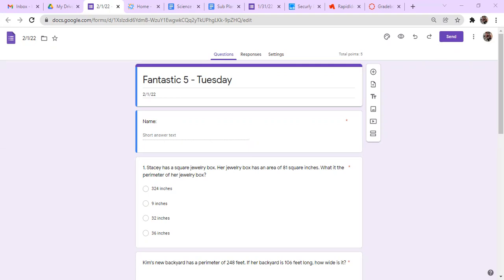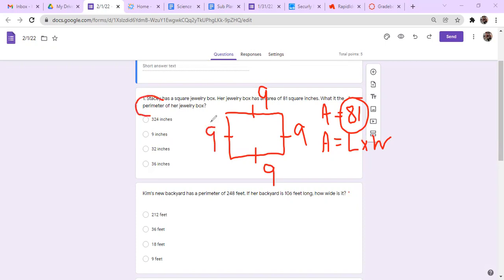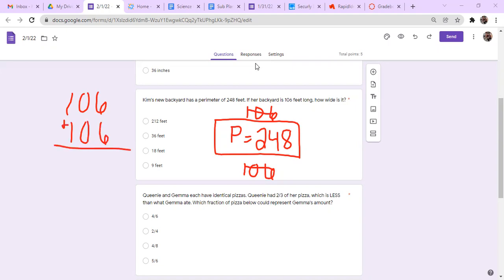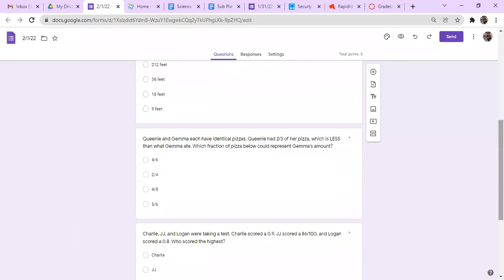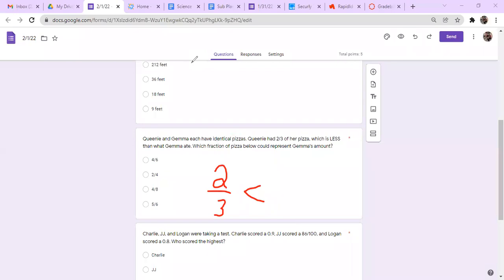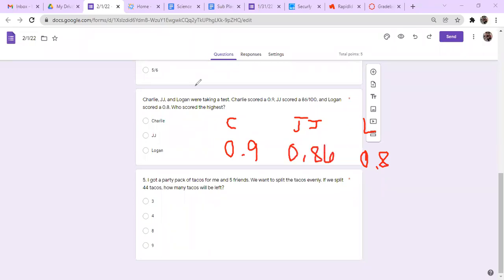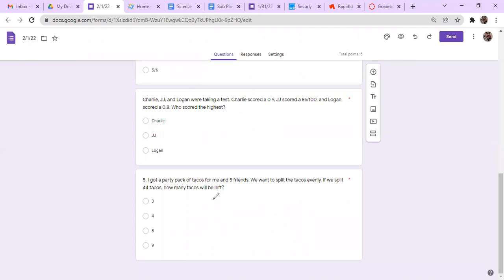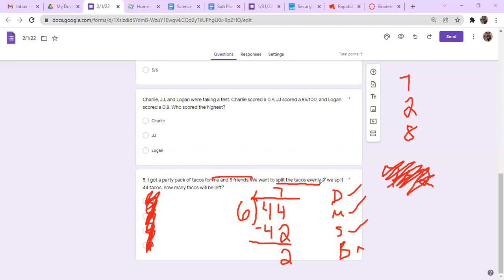Fan 5 2/1/22